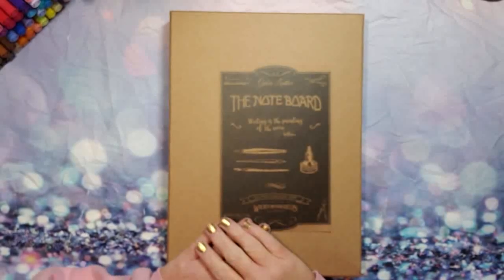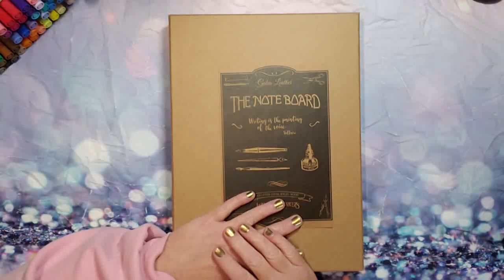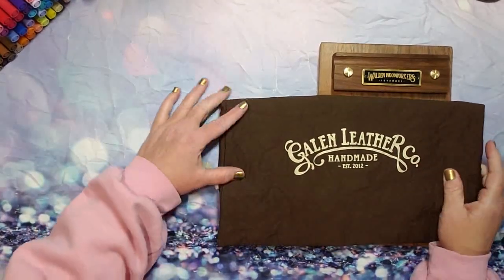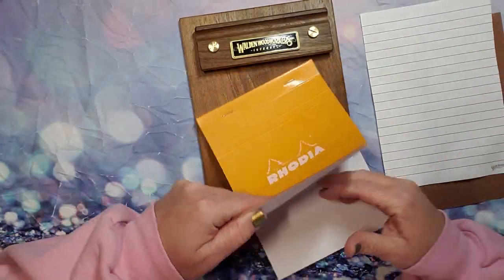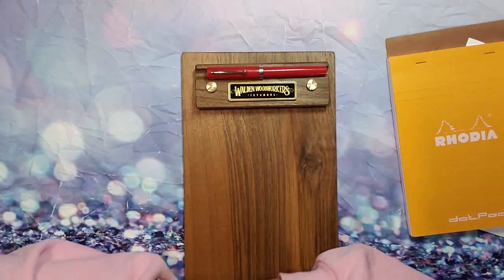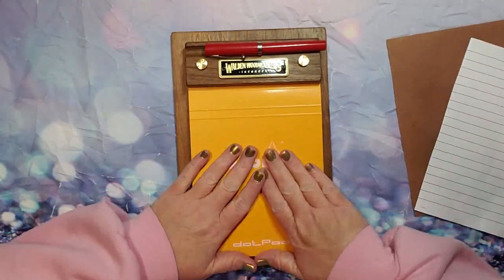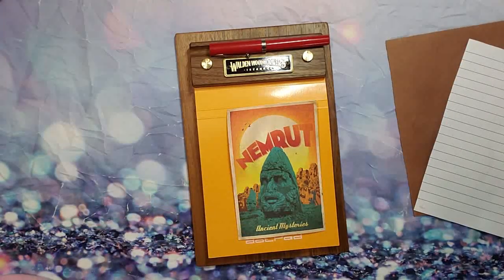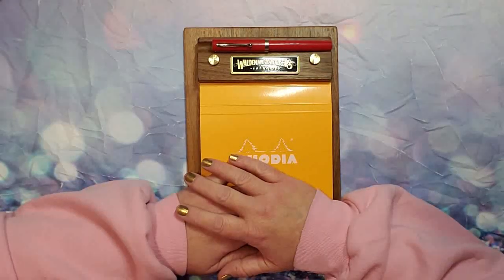Fountain Pen Journey |Walnut Note Board Rhodia Paper || Ink, Paper, Journal (Pre Coronavirus)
Filmed Pre Coronavirus.

Come on over & please do join me as I share a Tour of my Walnut Note Board from Galen Leather in Turkey.

YouTuber's that Inspire:
Jennifer Ross

To send snail mail, please write to:

Kelly
2227 Old Bridge Road, #225